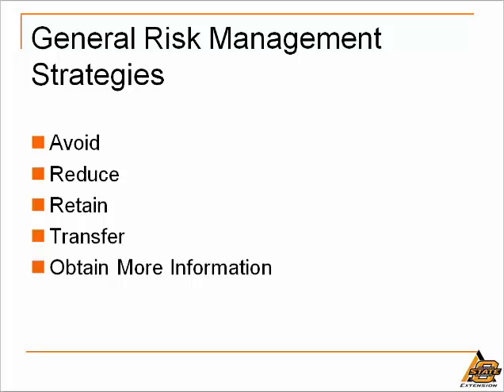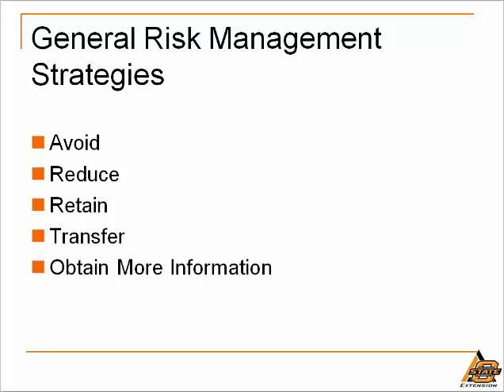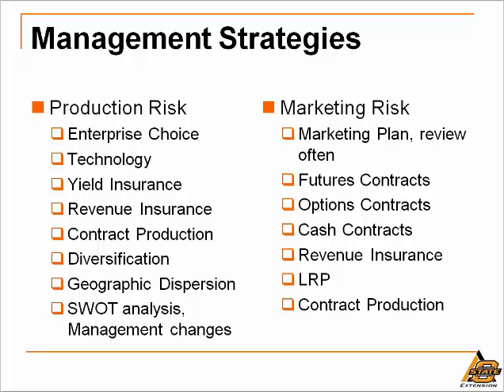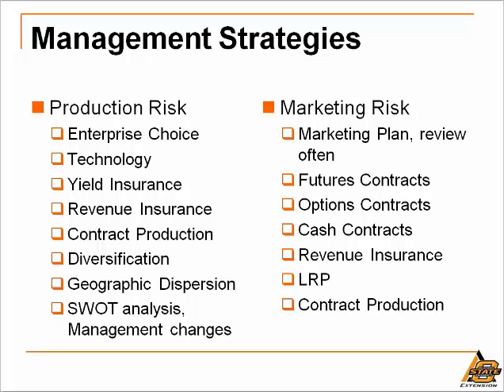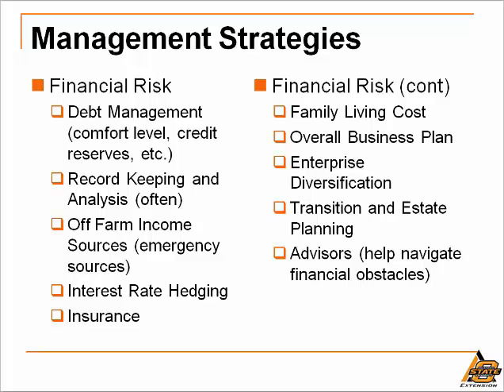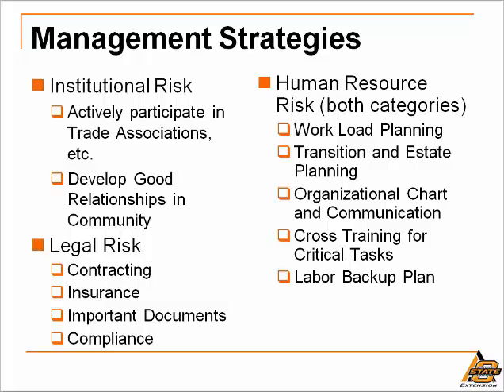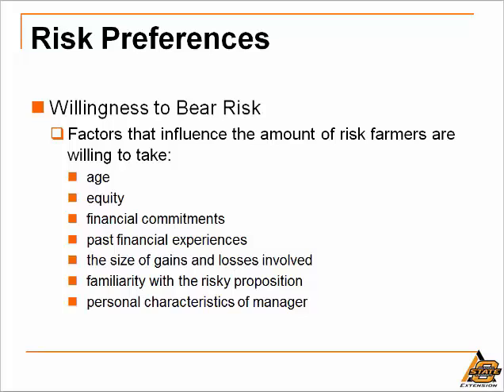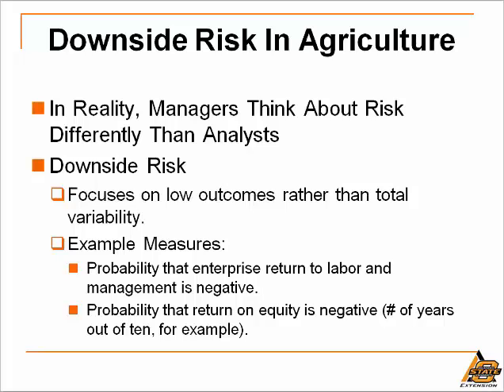Managing Risk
Presentation on risk management by Dr. Rodney Jones.  This video is part of a series on Financial and Production Management.